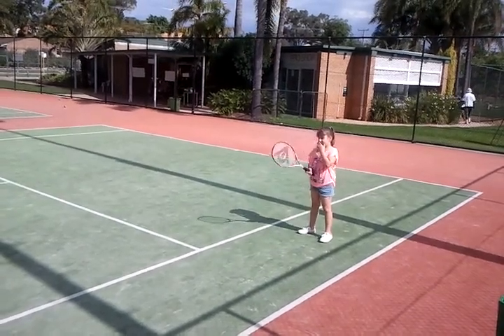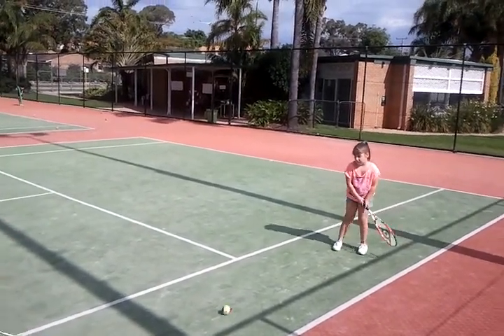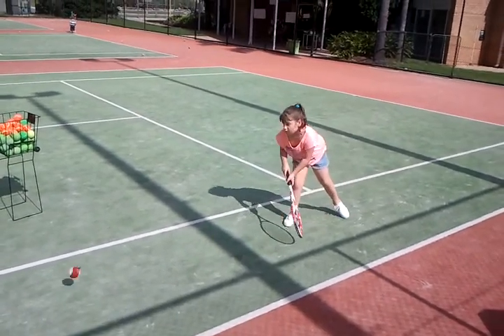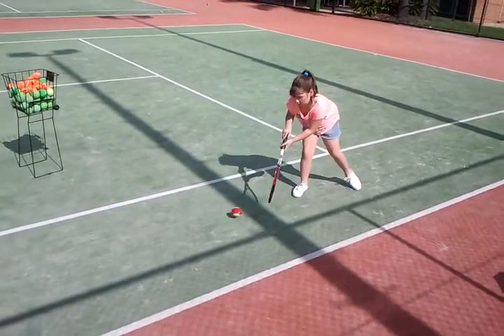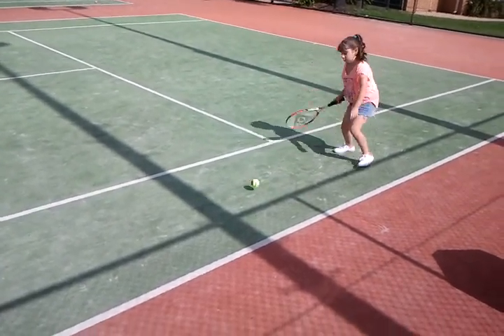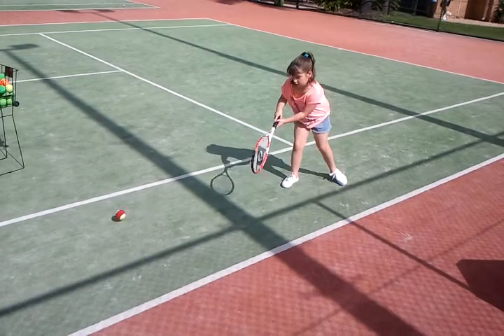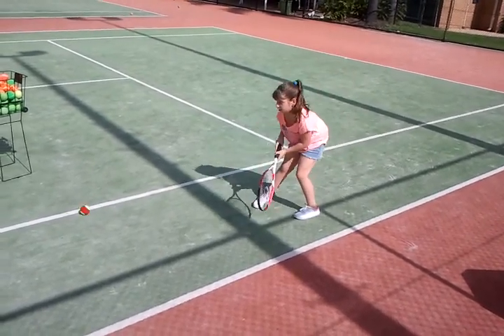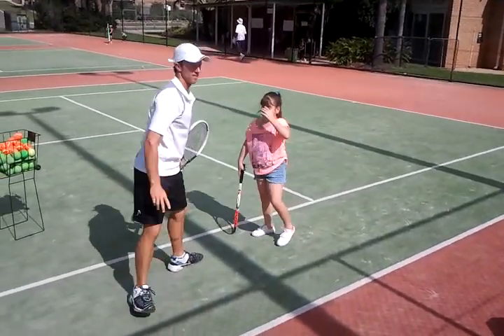Tennis for kids 8 and under (train tennis)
Here with Danika, i am practicing what we at Scarborough Tennis in Western Australia call 'Intro Train Tennis ', think real trains and how they go along the train tracks (tram lines). This teaches so much including a foreward drive, wrist lackback, grip changing, rally and tactical skills and perception skills. 3 Progressions then its ready for 'Game Train Tennis'